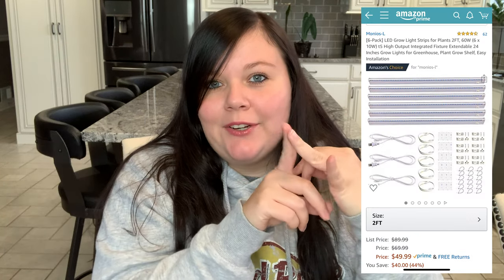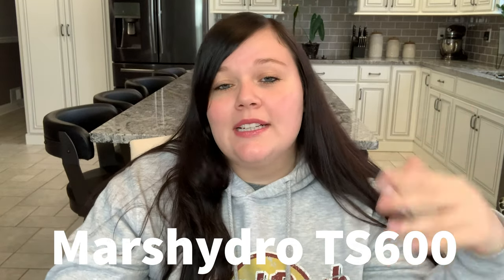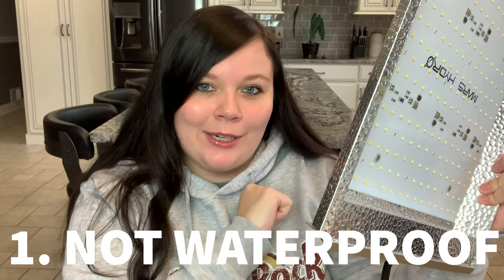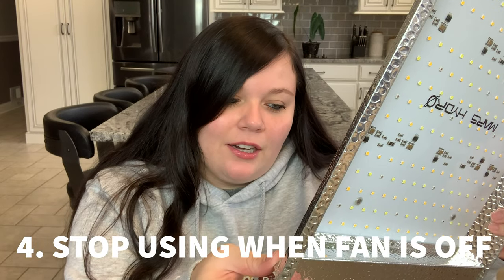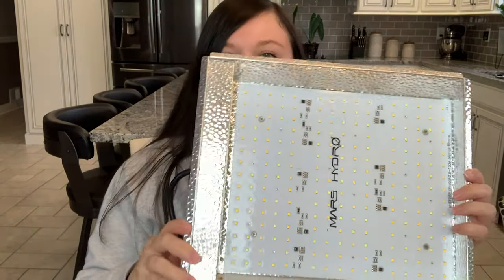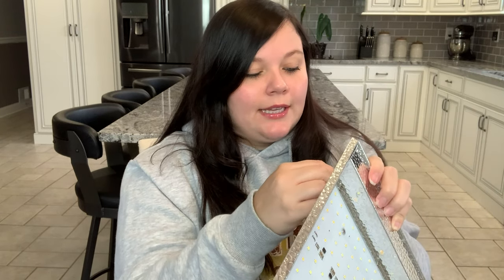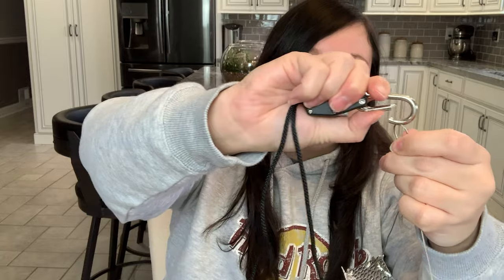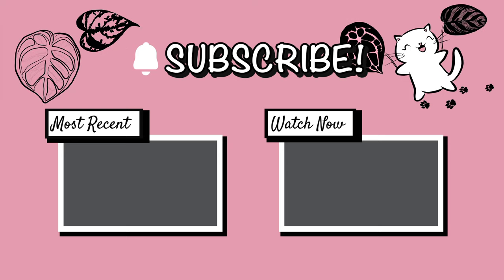Winter Lights for Houseplants | Mars Hydro TS 600W Unboxing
In this sponsored video, yes I received a free light, but no I am not being paid. I talk about winter lighting for houseplants. I hope you enjoy!

Marshydro TS 600w

Supplies I use
Philodendron/Monstera Potting Mix
Tropical Mix
Coconut Husk Chips

Anthurium Potting Mix
Miracle Gro
Orchid Mix
Chopped Sphagnum Moss
Cedar Chips
Gravel (non-limestone)

Coconut Fiber Climbing Pole
Coconut Fiber
Coconut Fiber Twine

Spagnum Moss

Table Humidifier

Floor Humidifier

Full Spectrum Aspect Grow Light

Basalt Clay Pots
6" Pot
4" Pot